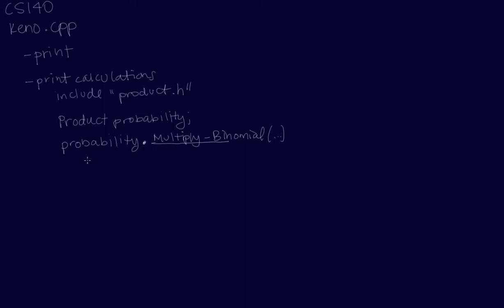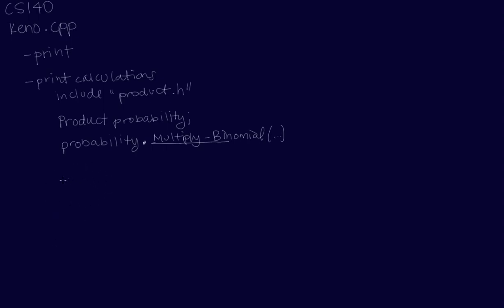CS202 Lab 6 Keno.cpp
Overview of Keno.cpp (read lab writeup first)